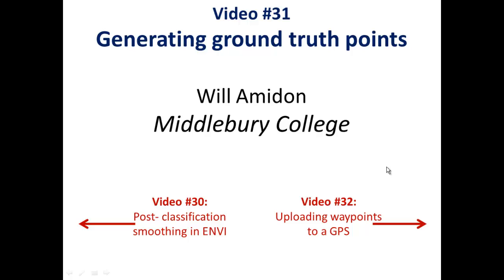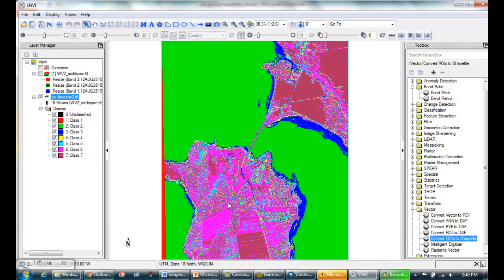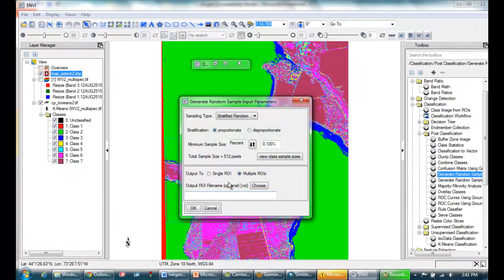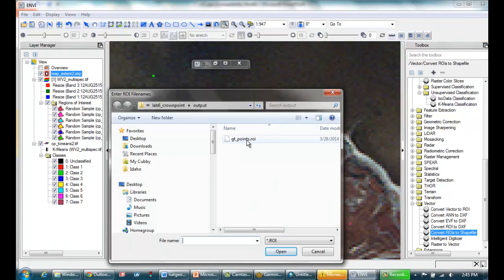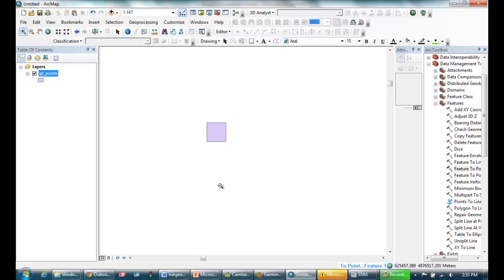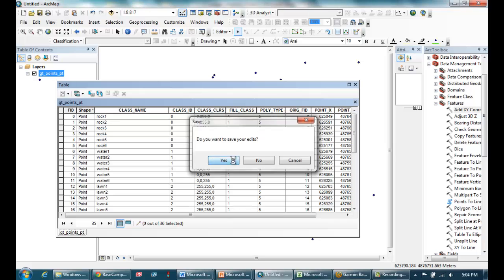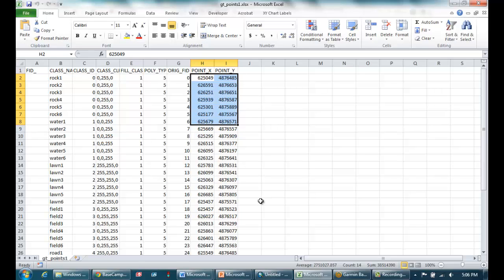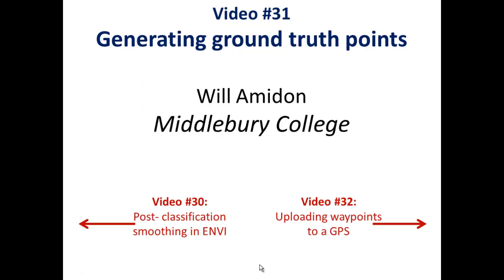v31 creating ground truth points in ENVI